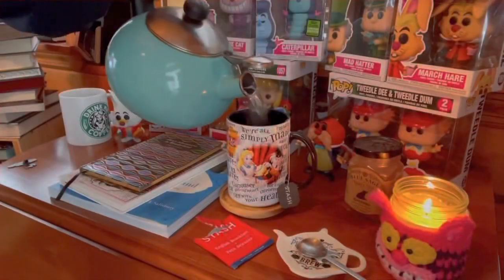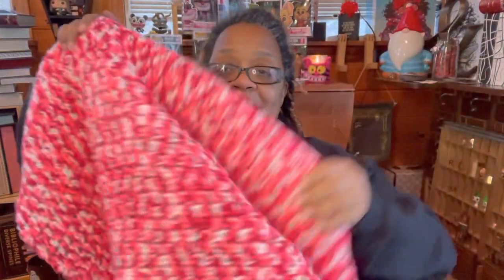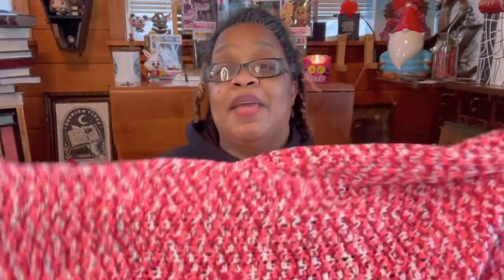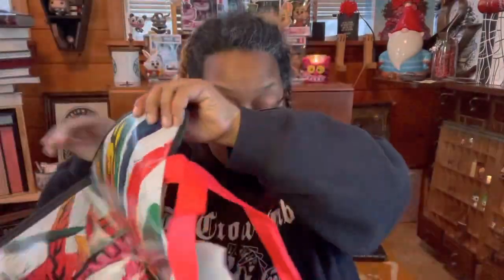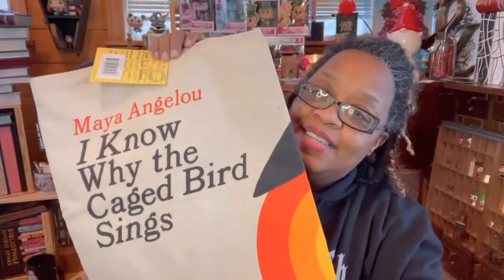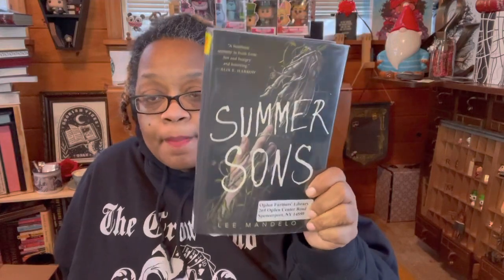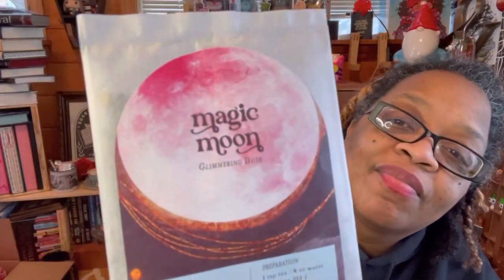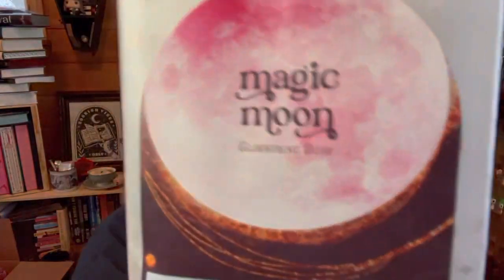Tea & a Book: Summer Sons by Lee Mandelo